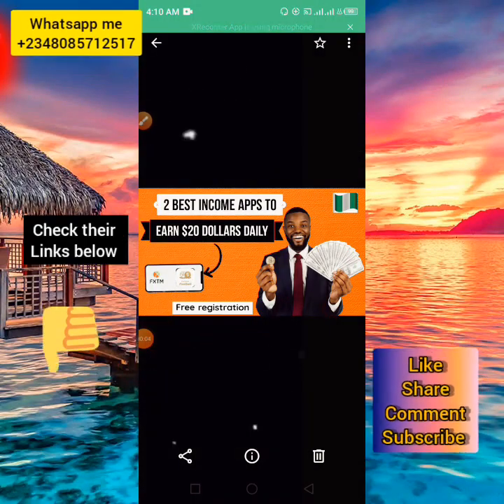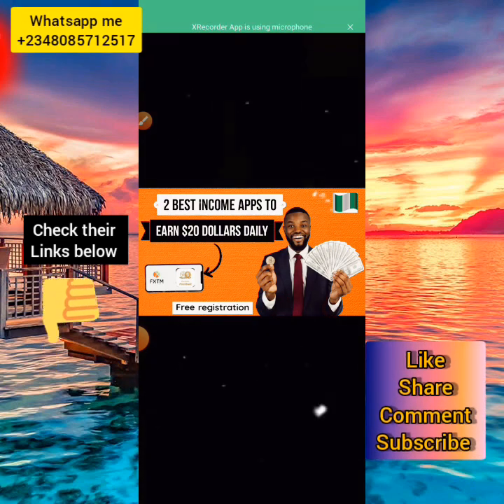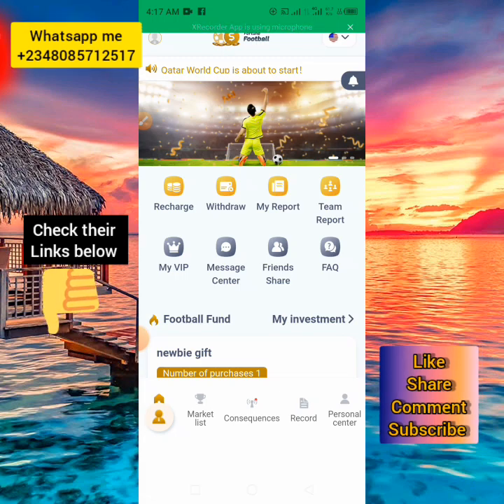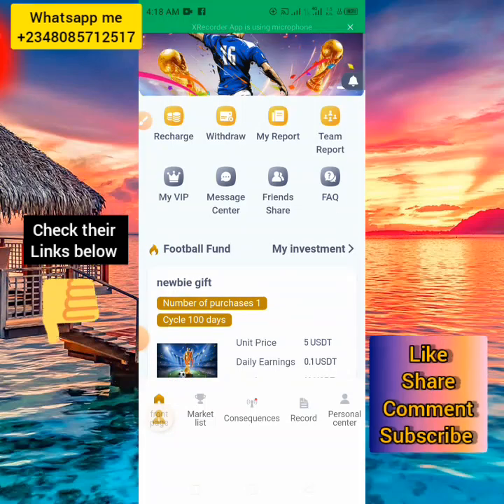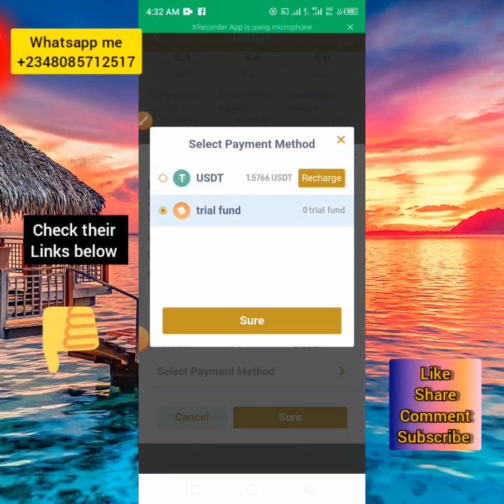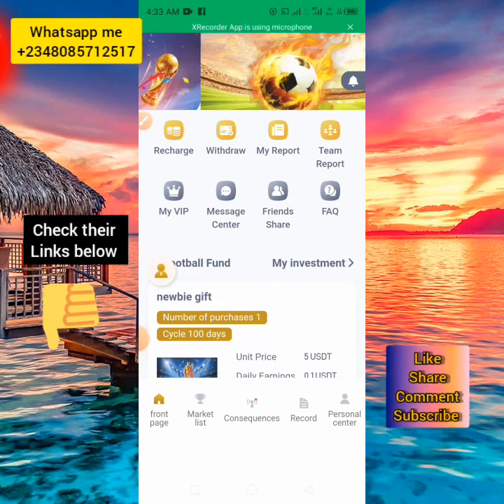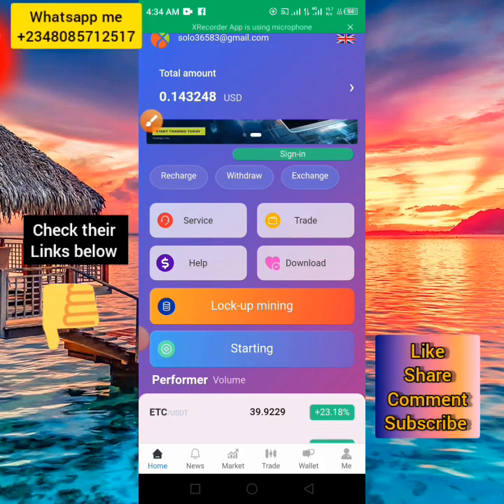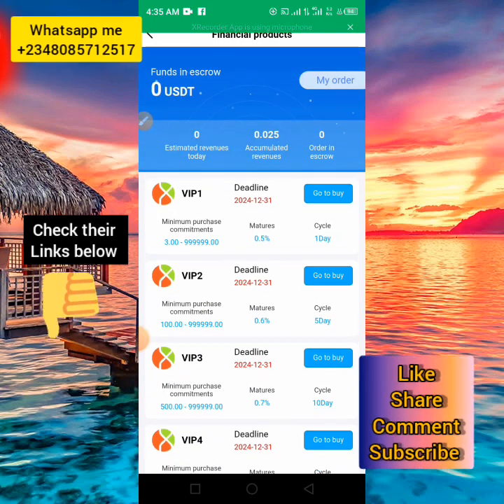2 apps to Earn $20 dollars daily legit apps (Dollar earning apps)how to make money online in Nigeria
2 apps to Earn $20 dollars daily legit paying apps
(Dollar earning apps)how to make money online in Nigeria
How to make money on FXTM,
FXTM app review,
FXTM earning app,
Best FXTM app,
Fortune football app review,
How to earn money on fortune football,
Best betting apps,
Best betting platforms,
Best crypto trading apps,
fortune football earning app,

Z Been

Super nano earning app,
bismart review,
 legit paying websites in Nigeria,
best freelancing jobs online,
best paid survey sites in Nigeria,
legit paying platforms in Nigeria,
Nigerian movies 2022,
mark angel comedy,
peter obi for president 2023,
make money per hour online,
low capital investments in Nigeria,
no capital investments platforms,
money apps,
income apps in Nigeria,
New lunch websites in Nigeria,
work from home jobs online,
sunpower earning app,
sunpower review,
hawkit review,. hawkit.ng,
bitmain earning app,
bitmain review,
fortune retail earning app,
Earn money online in Nigeria,
How to earn money online in Nigeria,
Marketing sites,
Paying sites,
Paying sites in Nigeria,
Paying sites in Ghana,
Paying site in Nigeria
Paying site,
Paying site in Ghana,
Earn passive income,
Passive income in Nigeria,
How to earn passive income in Nigeria,
Marketing,
Watch videos and get paid in Nigeria,
How to watch videos and get paid,
Investment,
Low capital investment in Nigeria,
No capital investment in Nigeria,
Online investments in Nigeria,
Make money with phone,
Make money online with your smartphone,
Make money online with my smartphone,
Make money online with an Android phone,
Earn extra income in Nigeria,
How to earn extra income in Nigeria,
Money making sites,
Paying apps in Nigeria,
Paying app in Nigeria,
The best paying sites in Nigeria,
The best survey sites in Nigeria,
The best paying apps in Nigeria,
Survey sites in Nigeria,
Google paying sites,. Paying sites in google,
Nigeria money,
Money in Nigeria,
Nigerian news,
Nigeria news,
Channels television,
Mark angel comedy,
Work from home jobs in Nigeria,
Nigerian paying sites,
Best Nigerian paying sites,
Online Business Ideas,
Business Ideas,
Online jobs in Nigeria,